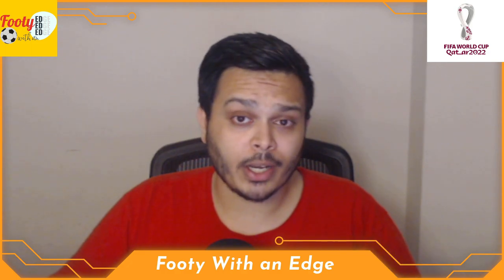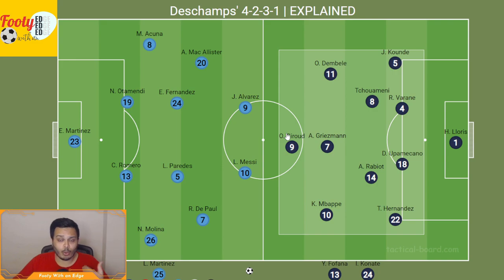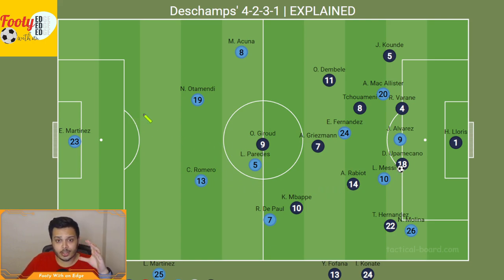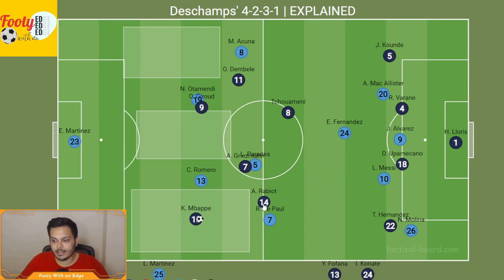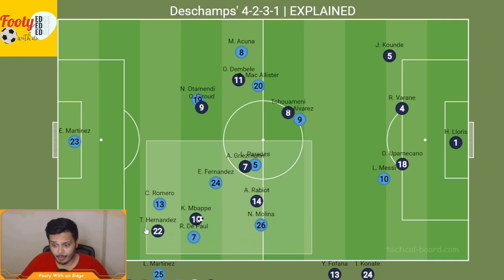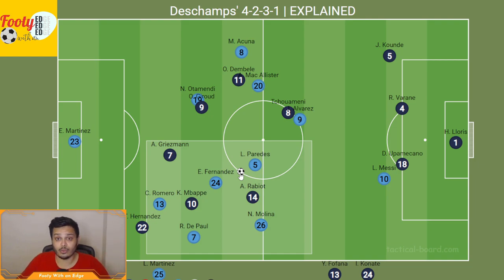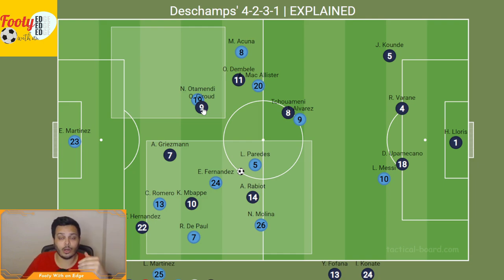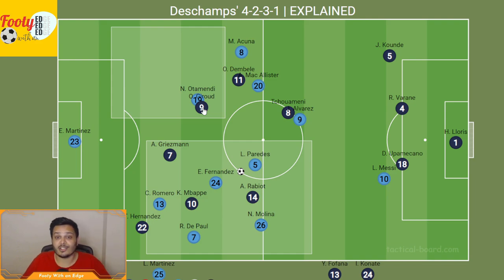How DESCHAMPS 4231 can WIN 🇫🇷 FRANCE the World Cup 🏆 | TACTICS EXPLAINED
Didier Deschamps deserves MASSIVE credit for getting THIS French team to the FINALS. Watch to learn more about his 4-2-3-1 system that has worked so well in Qatar 2022!